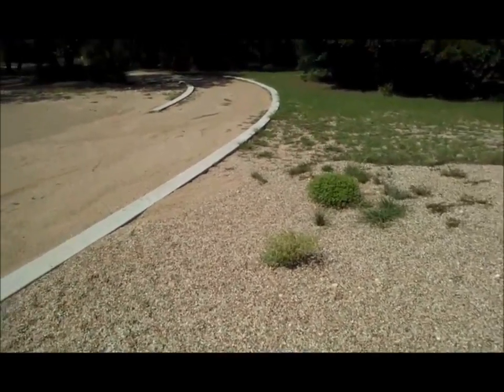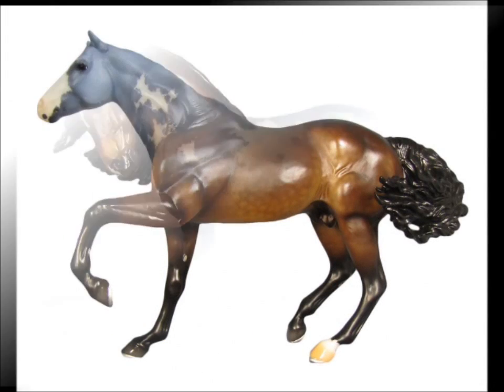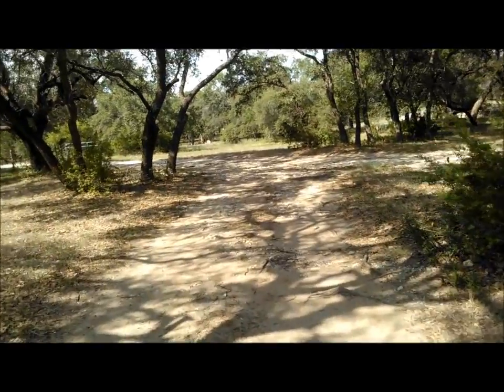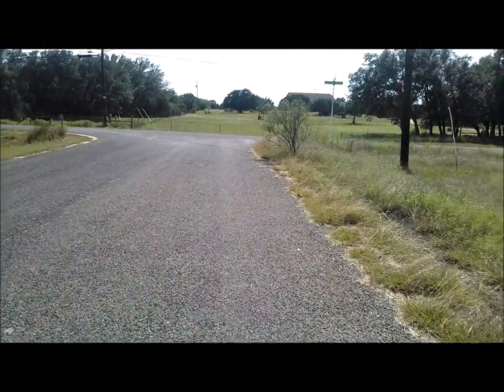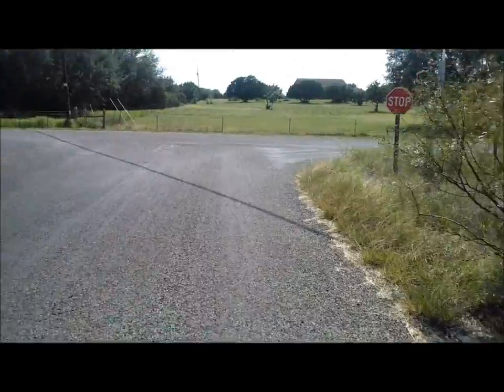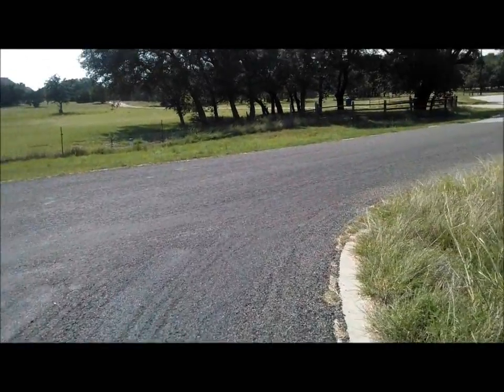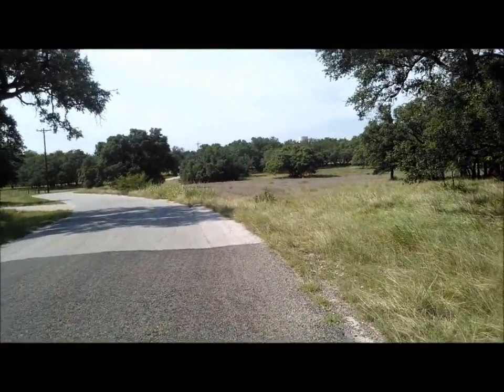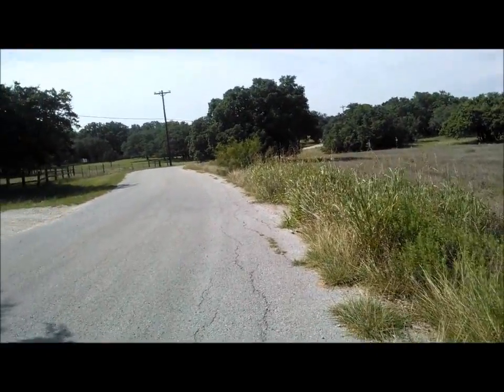Breyerfest But Not At Breyerfest Vlog(Sunday)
Here is Sundays Vlog that is also about a week late. The subject that I talked about was my opinions on the models. All of the opinions are my own. I know I forgot some models, like the single day models.